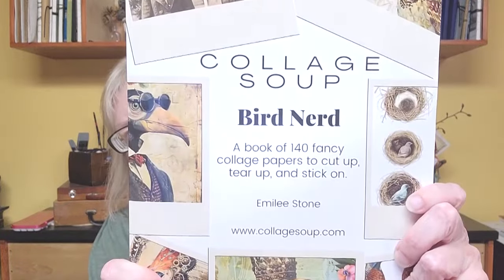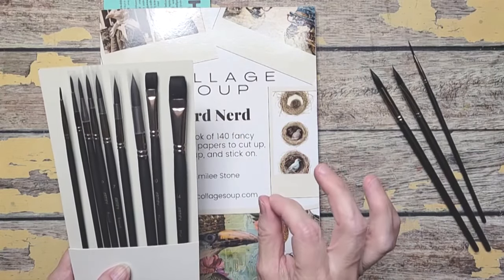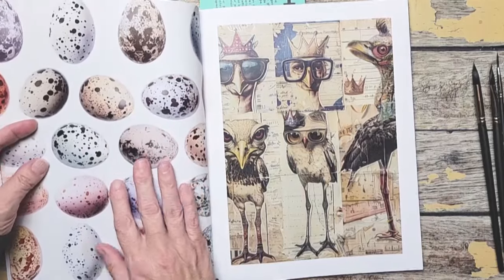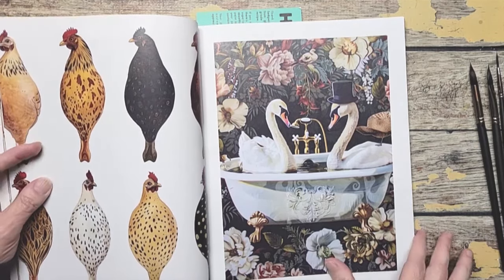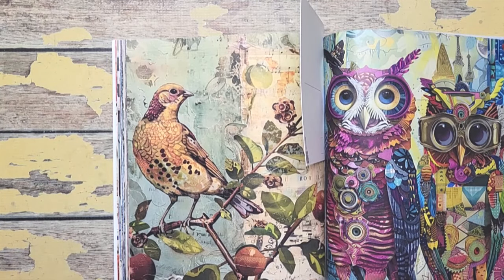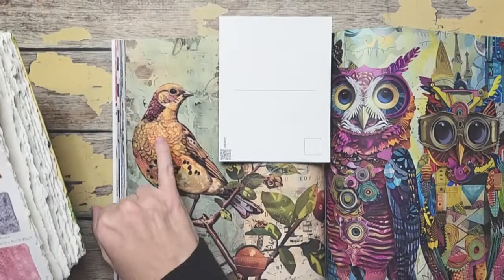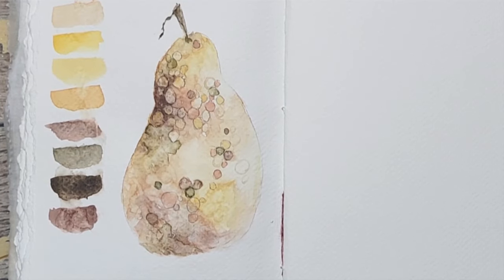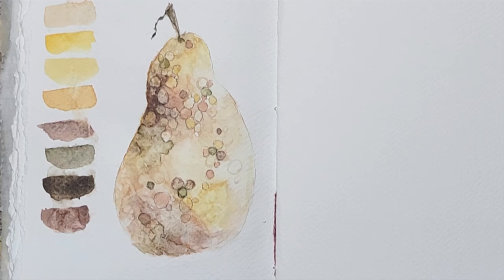New Book + New Watercolors + Sketchbook Ideas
Today I'm sharing sketchbook ideas that get you thinking outside the box. Inspired by Bird Nerd and lovely handmade watercolors by Addison & Sedgwick, these sketchbook ideas come to life beautifully.  Let's go have some fun!

For inspiration in nature, found treasures, news about my latest courses and early bird class discounts, please join my weekly Newsletter, the Rooted Chronicles

Supplies used:
Handmade Sketchbook by Deanna
Handmade Watercolors by Addison and Sedgwick
   (colors purchased are: hot dog, macintosh, braeburn, golden delicious, crabapple, virginia, humus, sarasota, pertichor, concord)
Bird Nerd Book*
Artify Brushes*
Ceramic Palette*
Graphgear 0.3 Pencil*